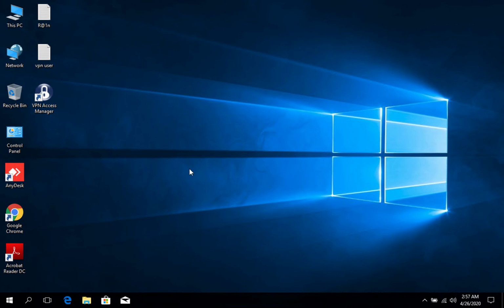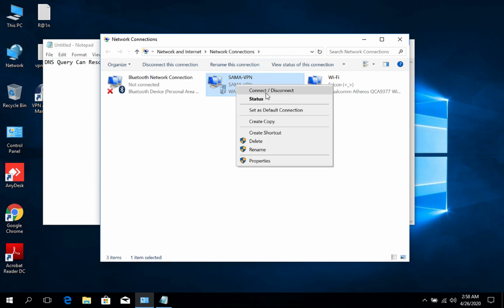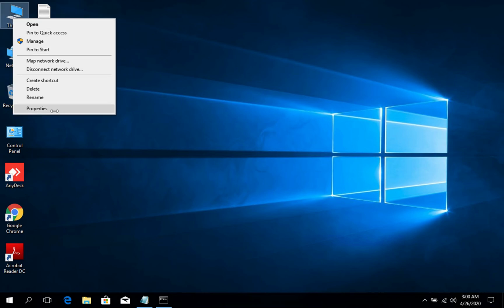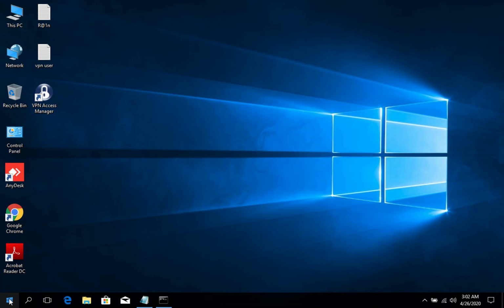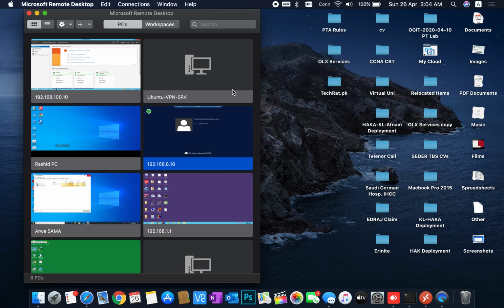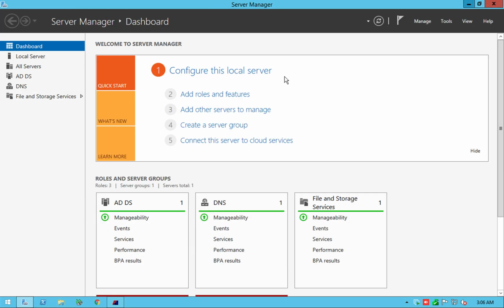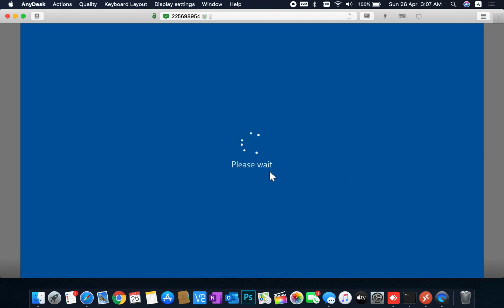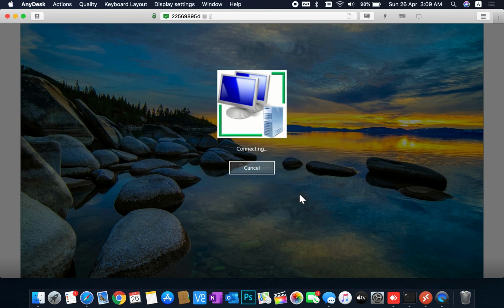Join DC over VPN Win-10 WorkGroup Client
Short Video with couple of Tricky things to join Domain over VPN, with Non-MS VPN Server e.g. Linux